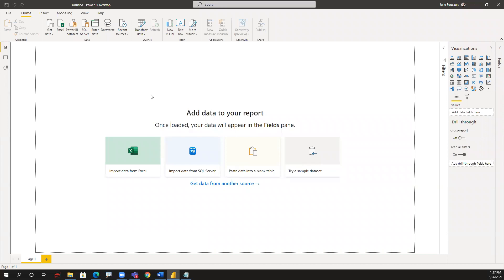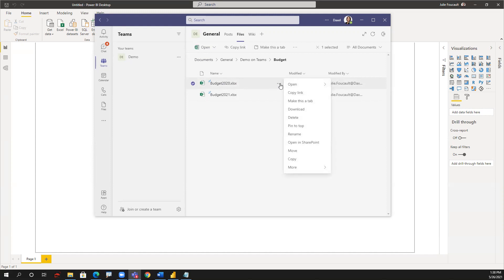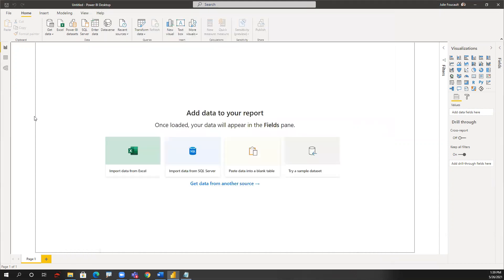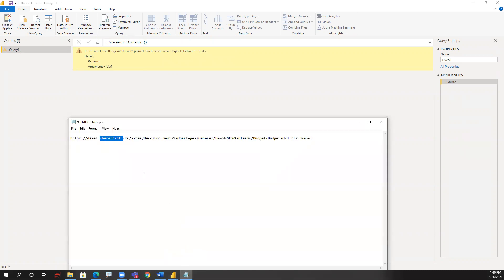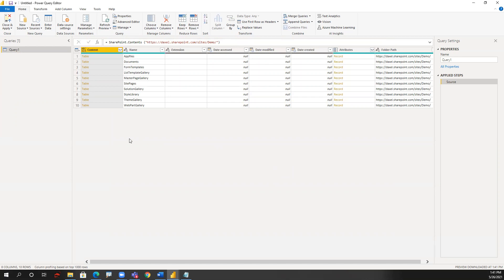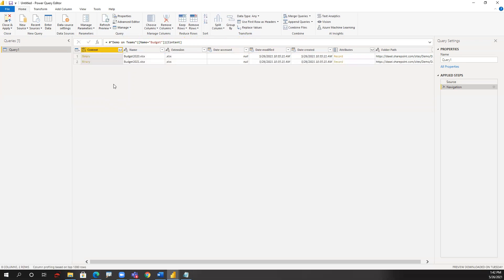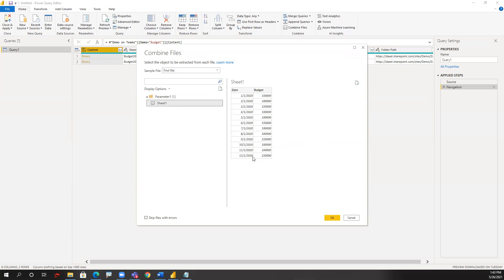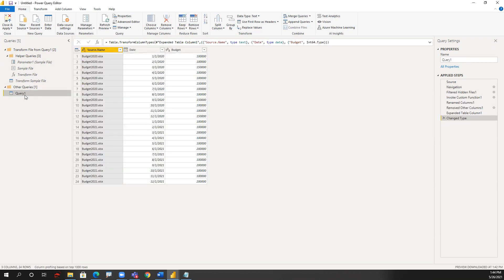Connect to a SharePoint or TEAMS Folder in Power BI Desktop - Option 2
Here is a tutorial on how to import a TEAMS folder in Power BI Desktop and to combine its content.

Here are the step-by-step instructions to follow in Power BI Desktop to import and combine a TEAMS folder content:

In TEAMS, browse to the required folder and Open in app one of its files.
The file will open locally on your computer.
Under the File menu, access the Info section and click on the copy path button
Paste the path in Notepad
In Power BI Desktop, under the Home menu, click on Transform Data
In the Power Query window, under the Home menu, click on New Source, select Blank Query
  i.e. Copy-paste the SharePoint url root, from Notepad
Enter your Microsoft account credentials, if needed
Under the Content column, click on Table on the Documents line
Then click on Table on each line matching the path to the desired folder, until the folder's files are listed
Click on the double arrow icon in the Content column header
In the First File preview window, make required selections and click OK
The combined folder content will be displayed, eventually!